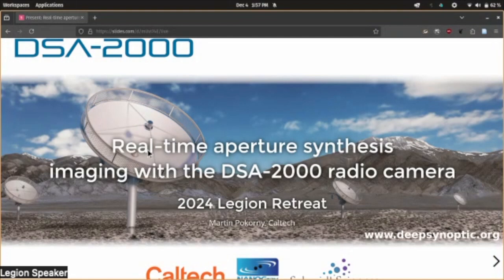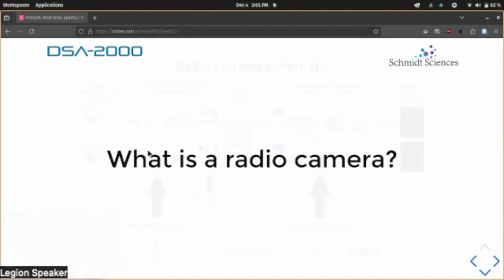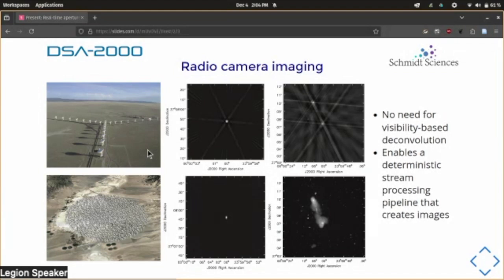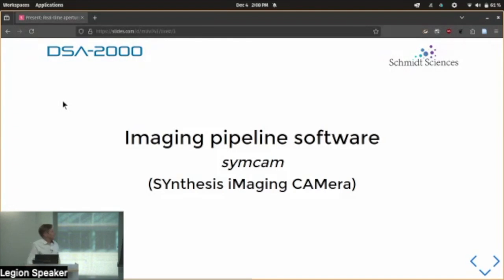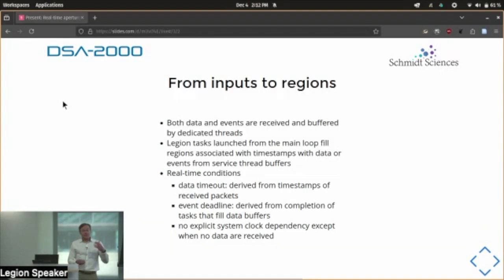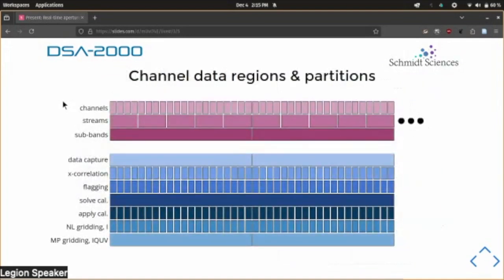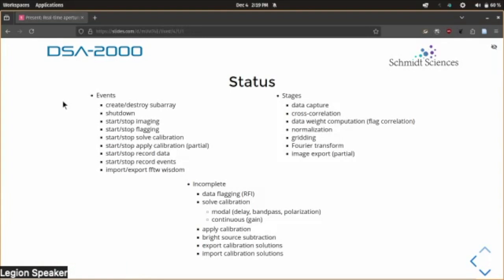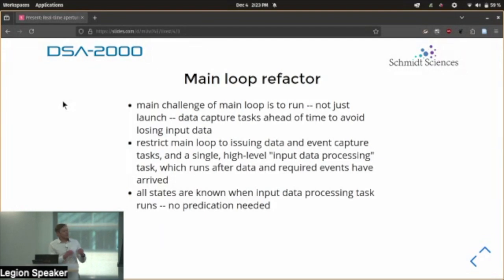Legion Retreat 2024 - Real-time Aperture Synthesis Imaging with the DSA-2000 - Martin Pokorny